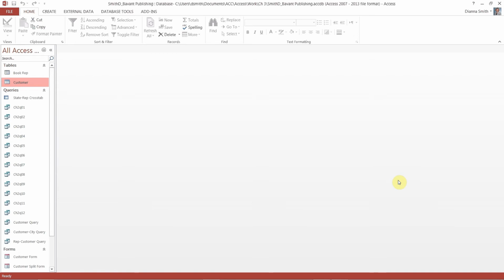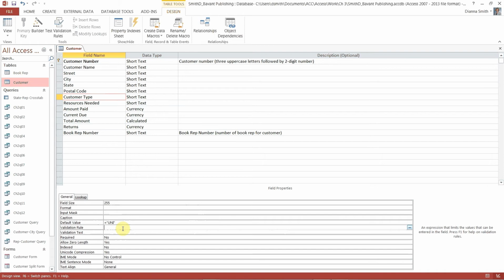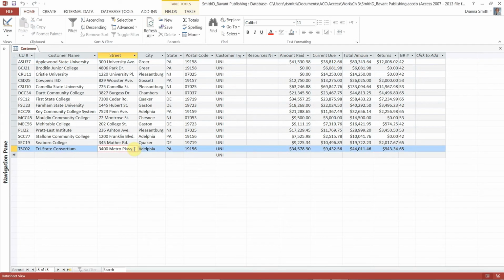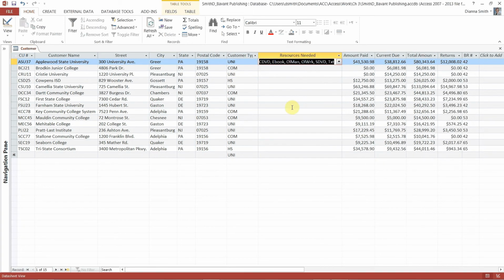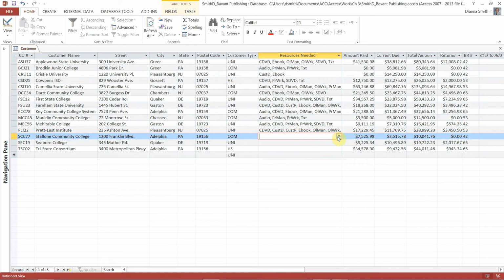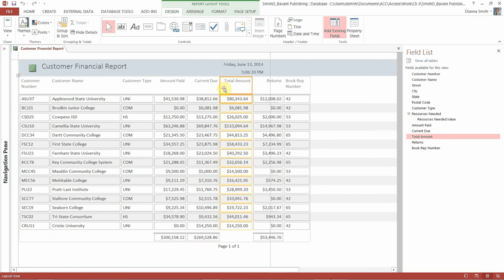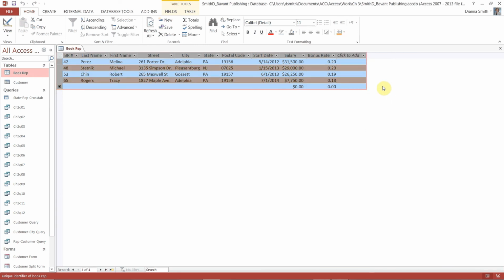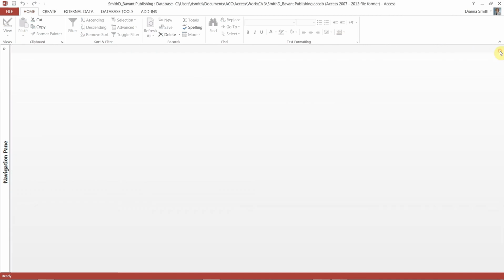Access Ch3 c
Pages AC 163-AC 181